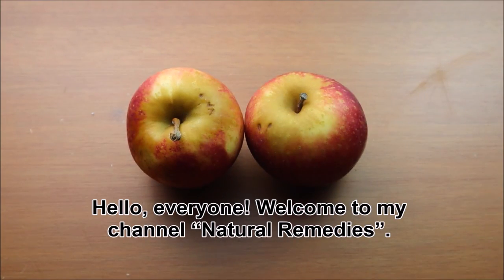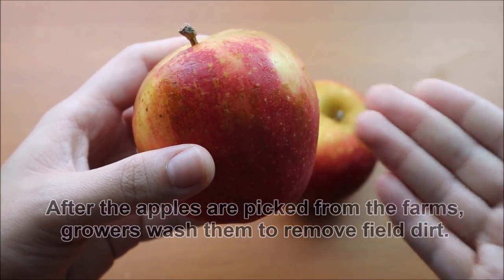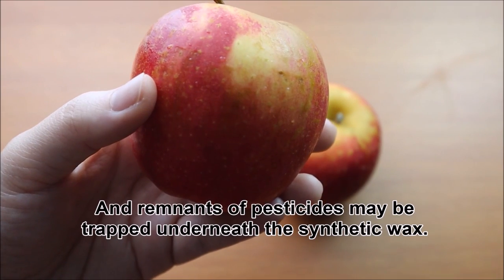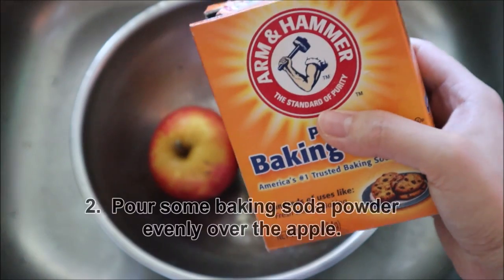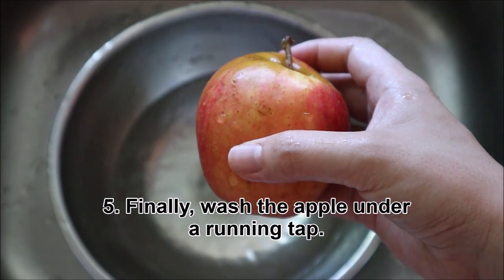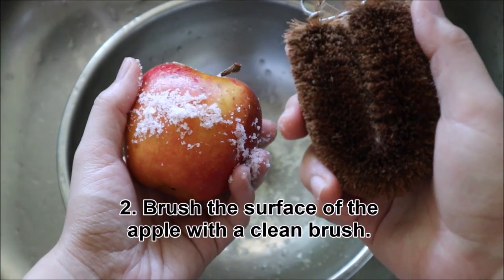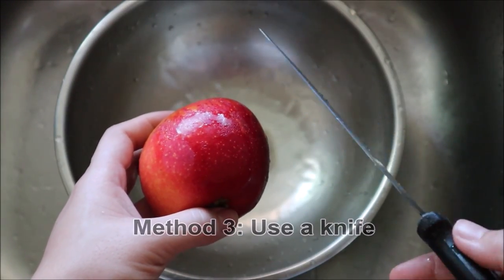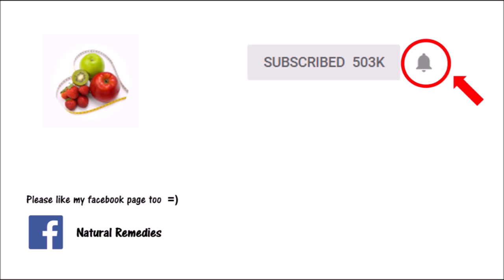How To Clean And Remove All Wax & Pesticides From Apples FAST!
Hello, everyone! I am Tracy. Apple peels are full of nutrients. They contain the bioactive compounds polyphenols, pectins and ursolic acid.  These nutrients are more concentrated in an apple’s peel. However, there are people who peel off the skin due to potential pesticide residue or wax.

The natural wax present in apples is easily digestible and does no harm to the body. On the other hand, synthetic wax coating may not be easily absorbed by the body and can be harmful for the colon or the small intestine. And remnants of pesticides may be trapped underneath the synthetic wax, so you should remove the wax and wash the apple clean to remove contaminants from the peel.

Today I am going to show you all 3 methods which you can use to remove wax and pesticides from apples. Lets see how to do it now!